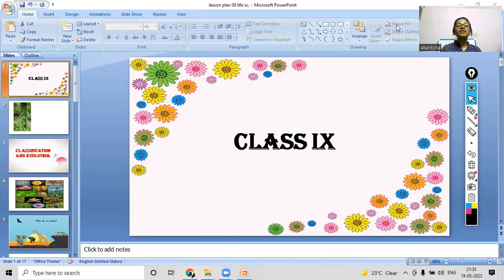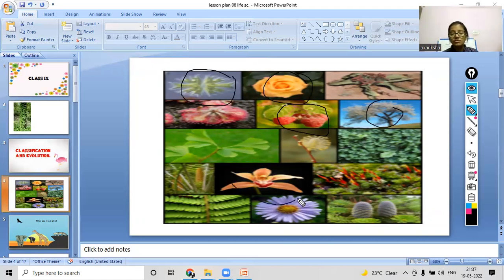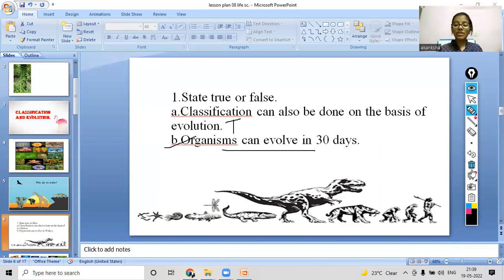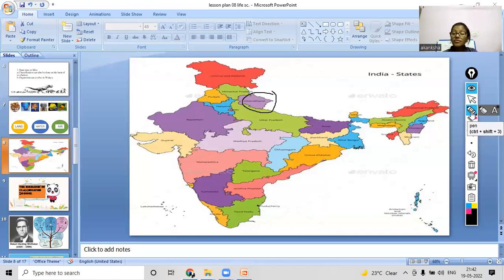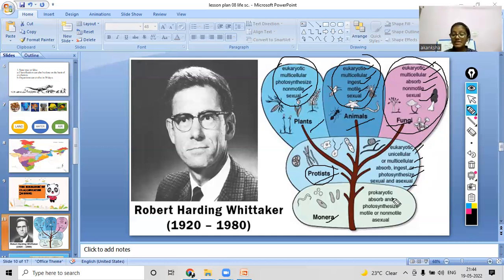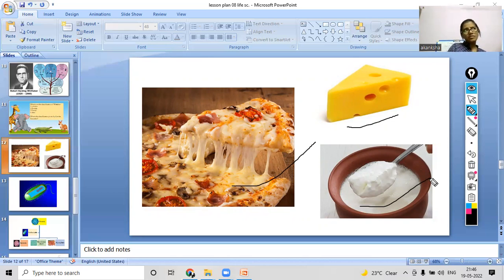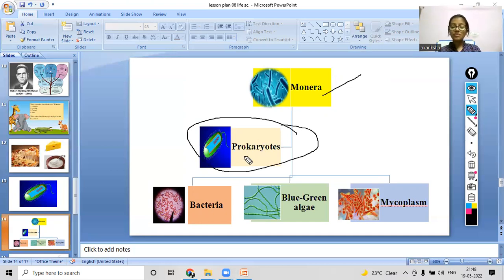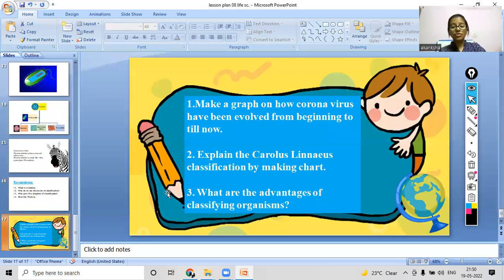Life Science, Class 9th, Diversity in Living Organisms, Part 2